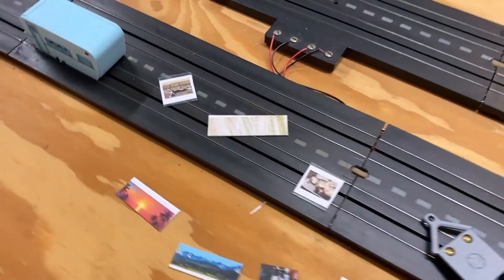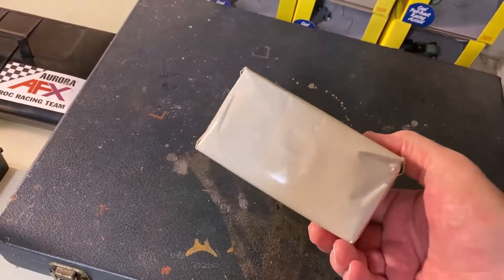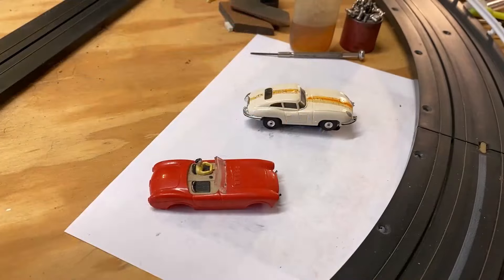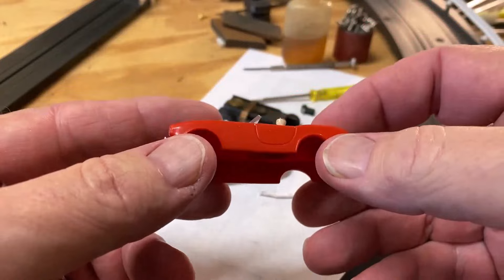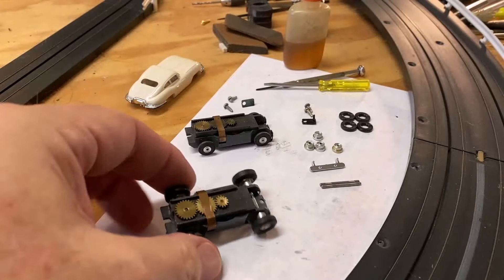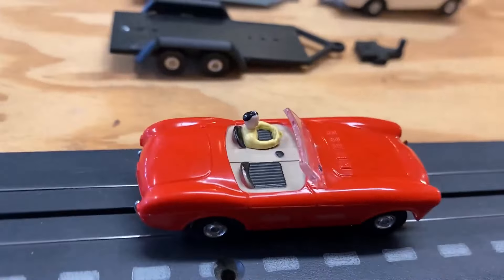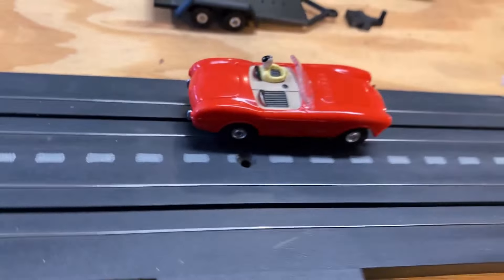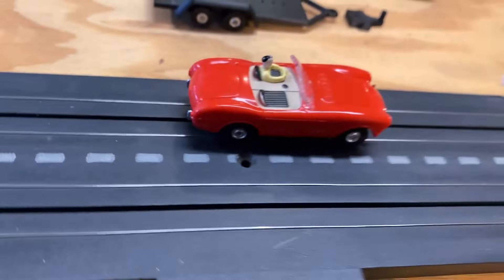Amazing Slot Car Restorations and Camper Update!!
Let me know what you think a fun game would be to play for the give-a-ways.

Plus check my book out on Amazon.com: